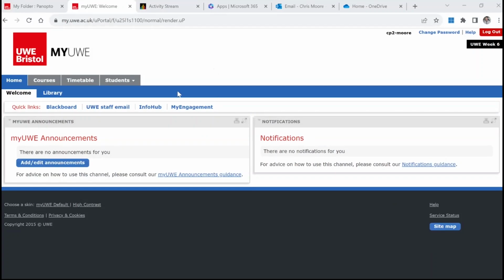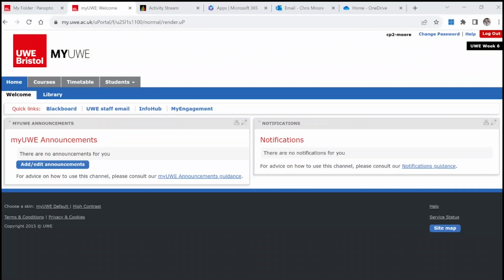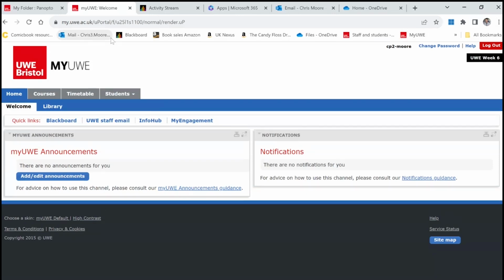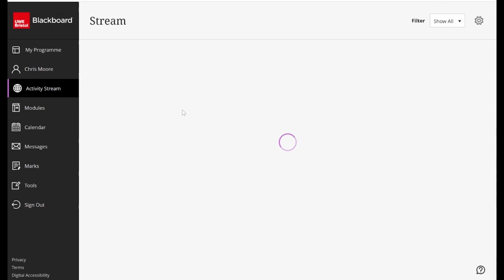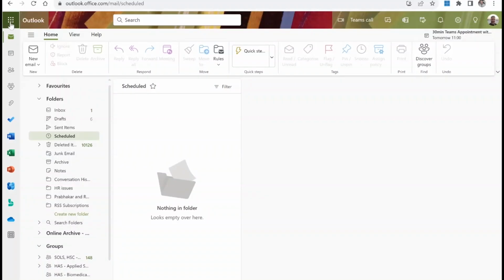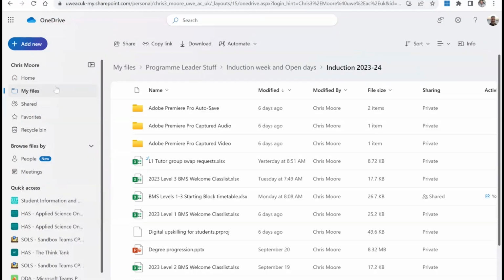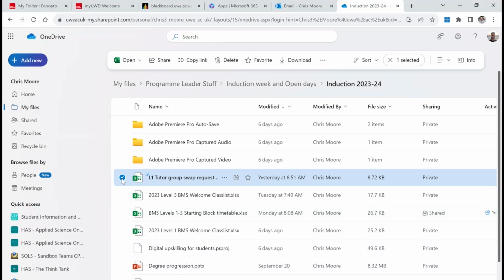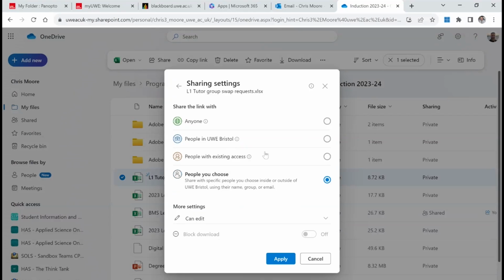Quick digital tips for UWE students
In this video, we take a quick walk through the main platforms students (and staff) will come across and need to use during their experience with us. There are a lot of ways one can work, study, and complete tasks and do communications. But when everything feels all at once or all too new, sometimes a little guidance on how to make the most of what's available to you can make the world of difference.